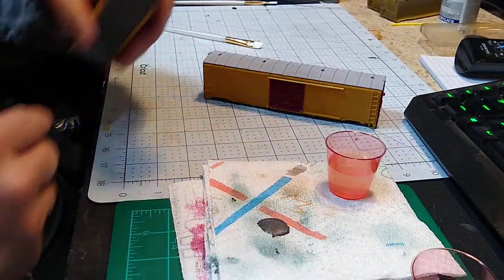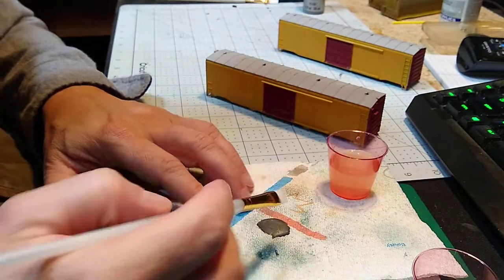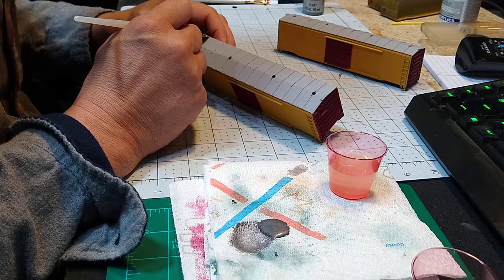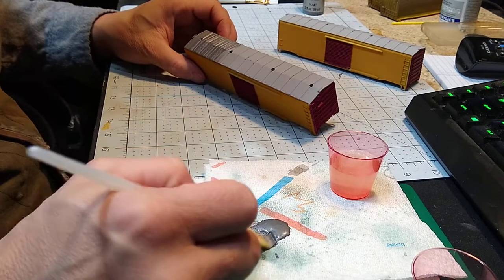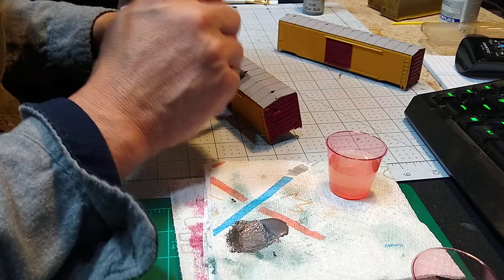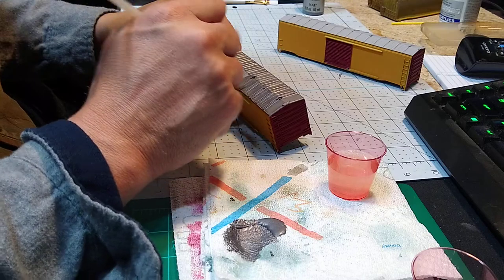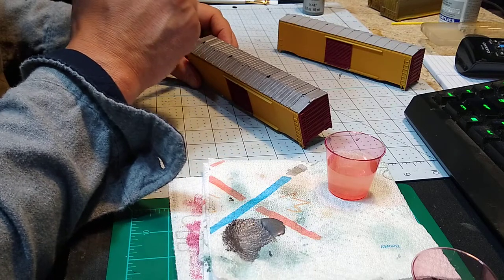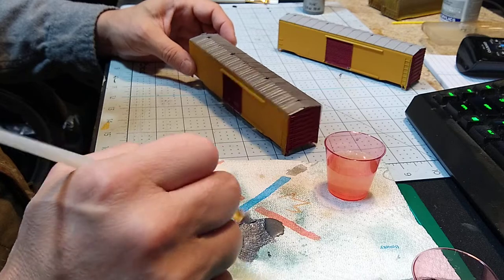Metallic Craft Paint vs. NMRA Boxcar Clinic Final Exam Part 2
Time to paint the roof with some metallic craft paint.